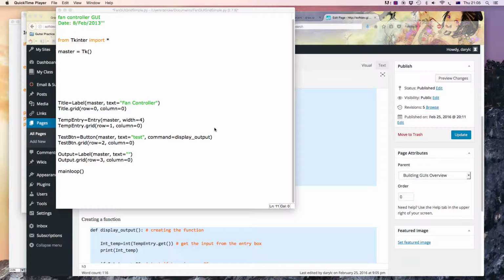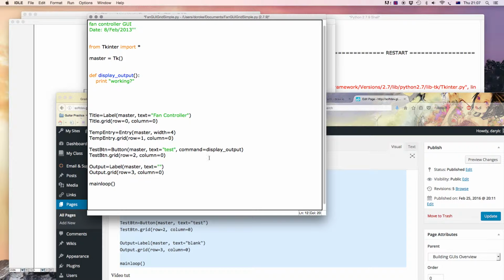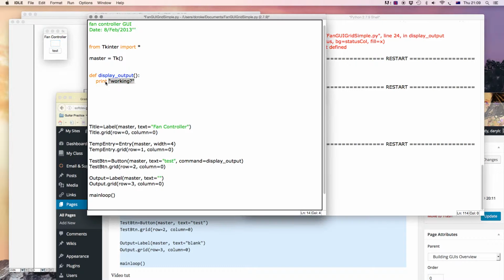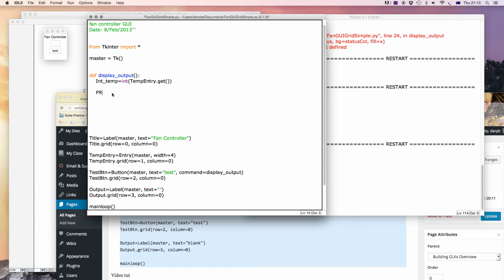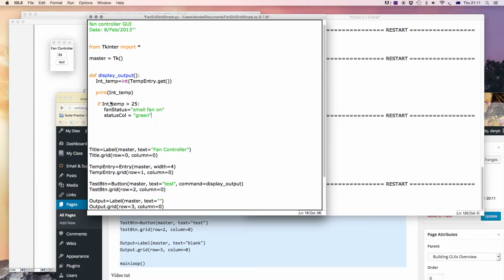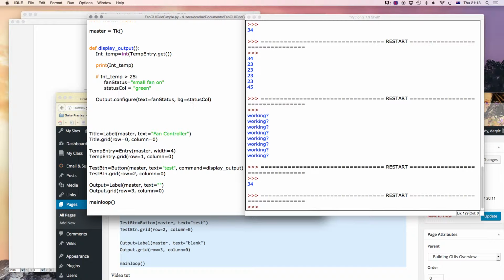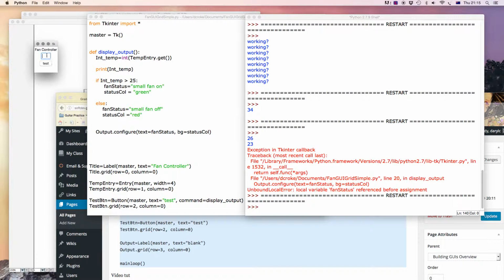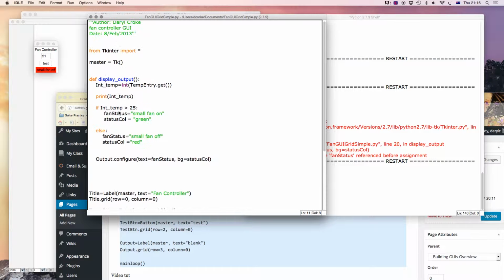GUI using Functions Part 2